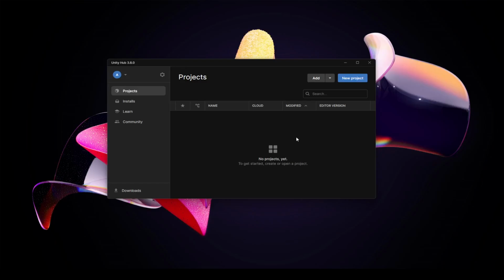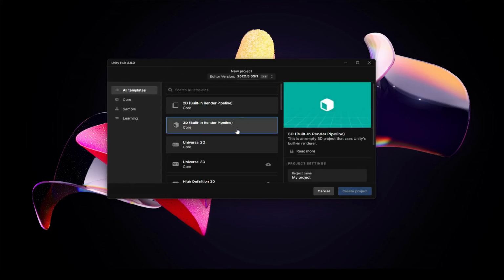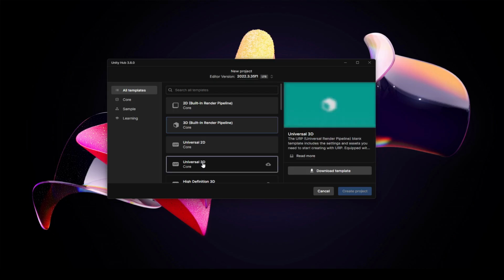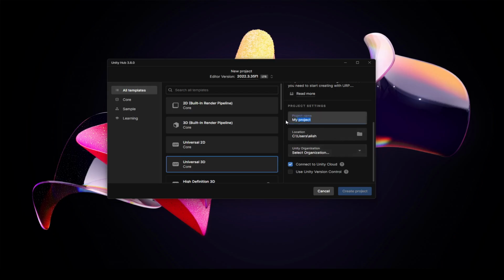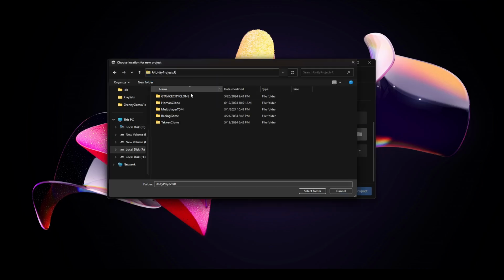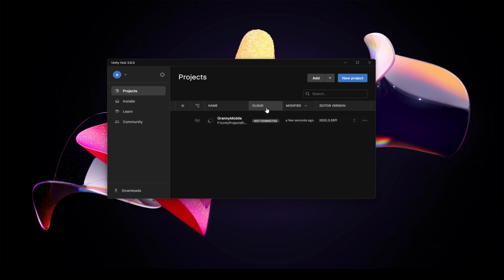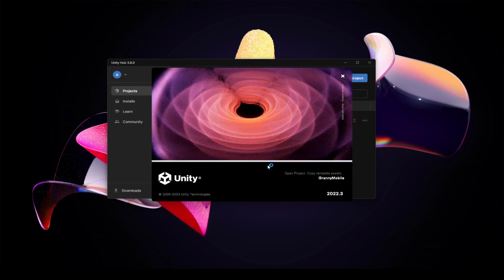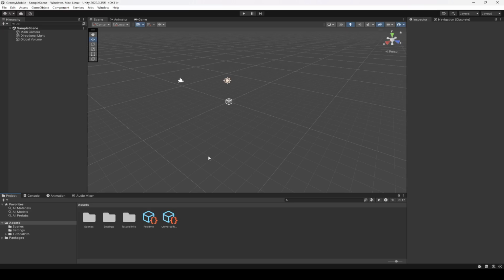Granny 5 Unity Mobile Game Tutorial | Learn iOS Android Game Development | Build Haunted House Game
is tutorial#02. In this course we will develop horror game granny using unity game engine. Welcome to Granny Game Development Series. In this game Granny keeps you locked in her house. So you have to try to get out of her house, but be careful and quiet. Granny hears everything. If you drop something on the floor, she hears it and comes running towards you. You can hide in wardrobes or under beds or anywhere hidden.